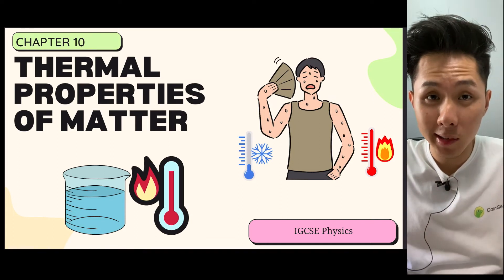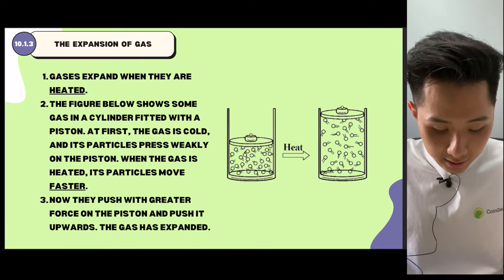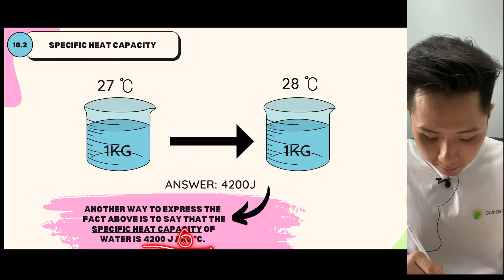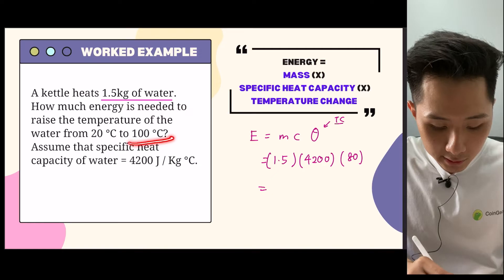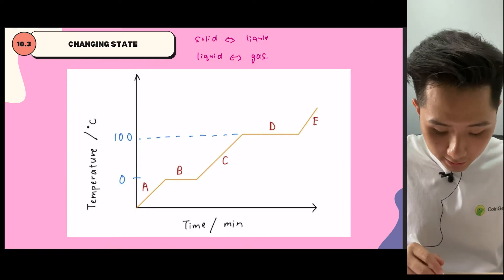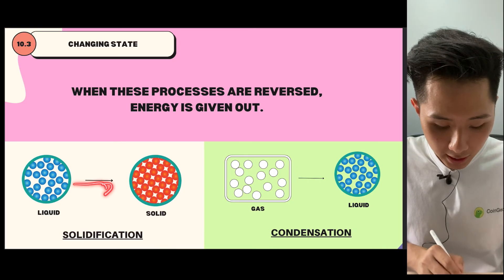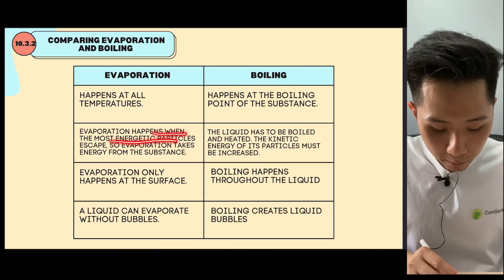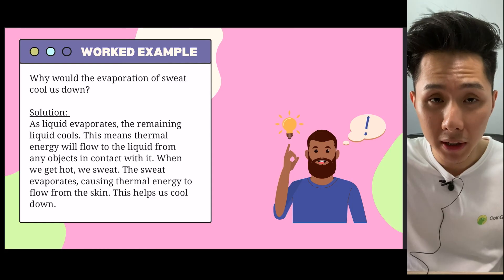IGCSE Physics (2026-2028) - C10/25: Thermal Expansion, Specific Heat Capacity, Evaporation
Timestamp:

0:00 The expansion of solid, liquid and gas
3:36 Specific heat capacity
9:57 Changing states
13:34 Evaporation